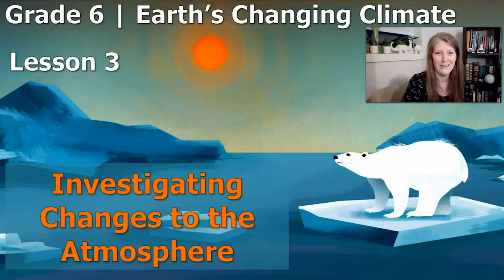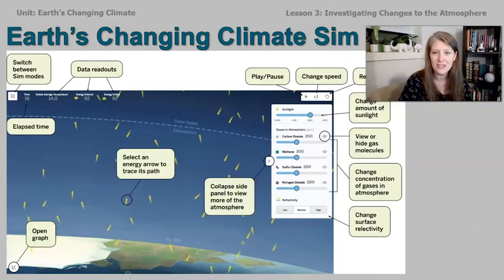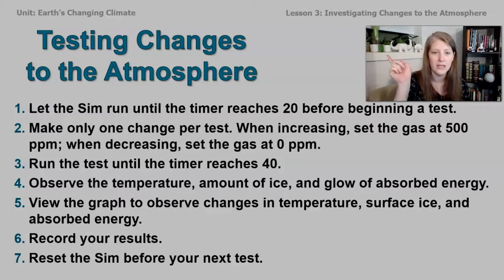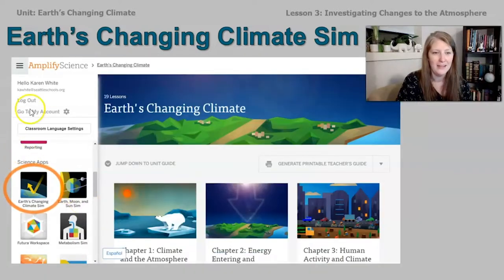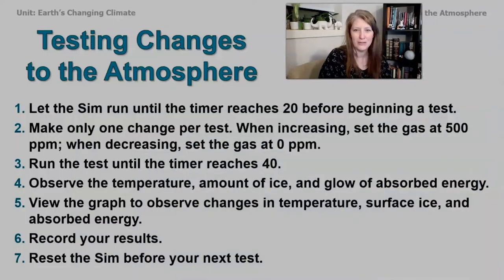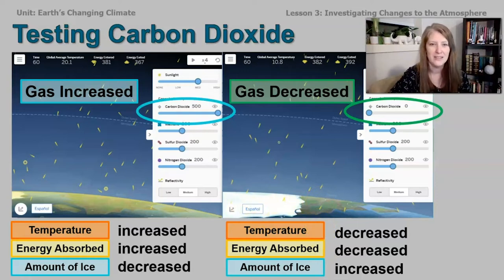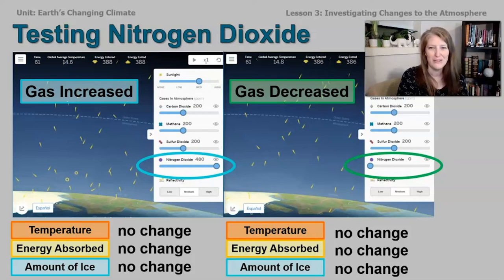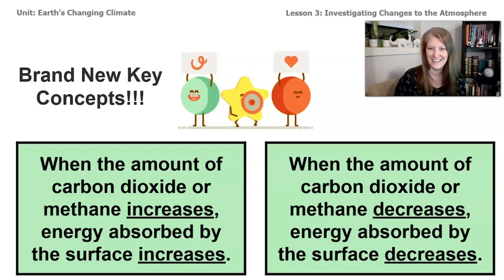Science, 6th Grade, 5/12, Earth's Changing Climate